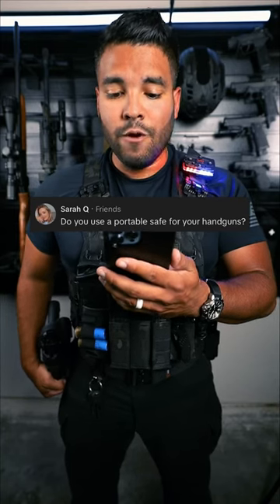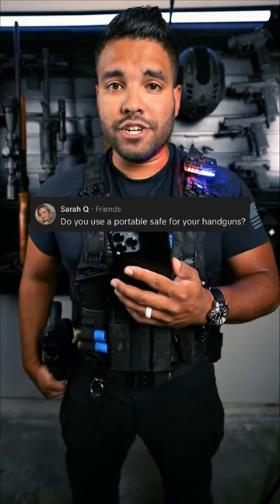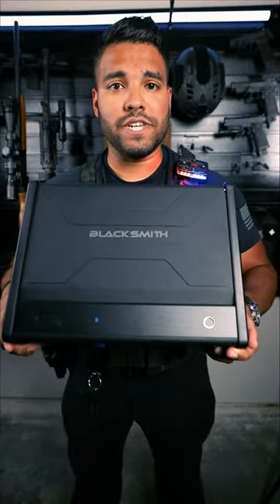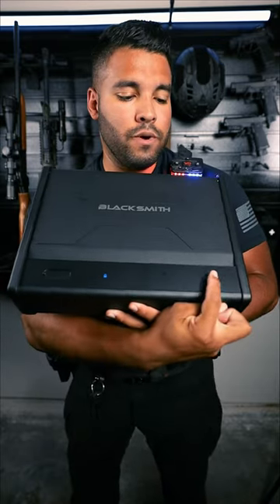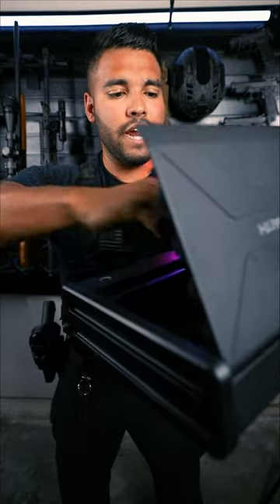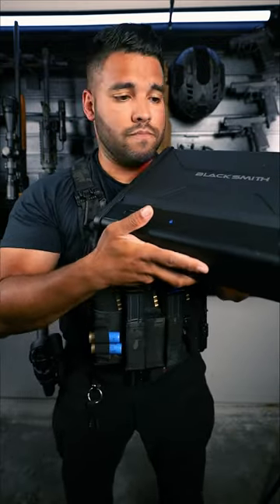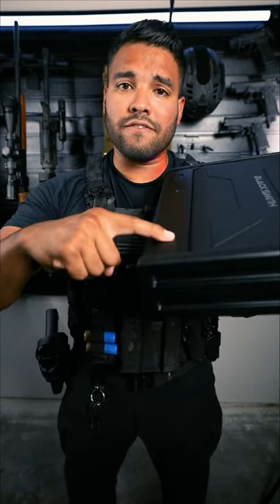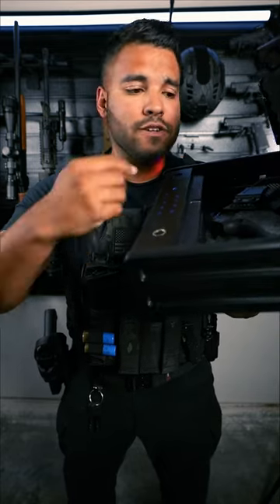How To Keep Your Gun Safe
Blacksmith Pistolsafe